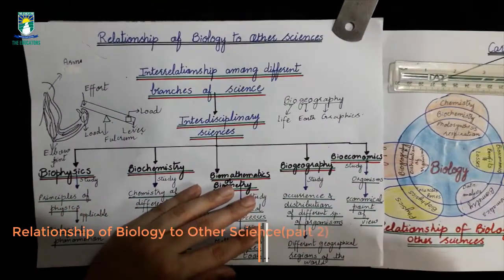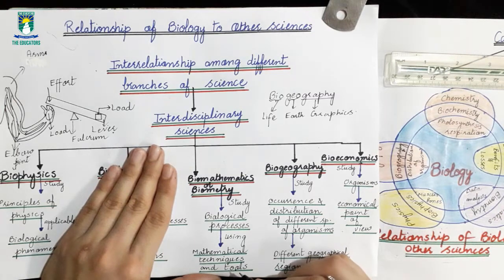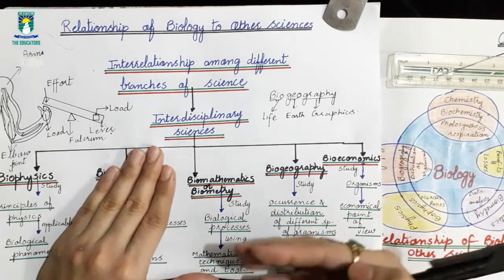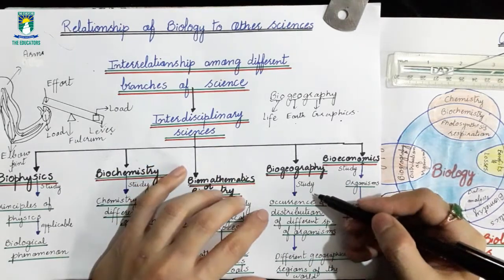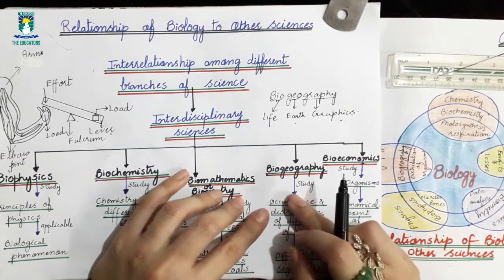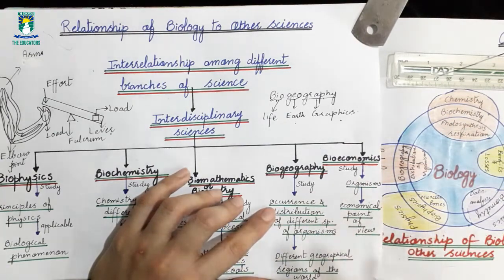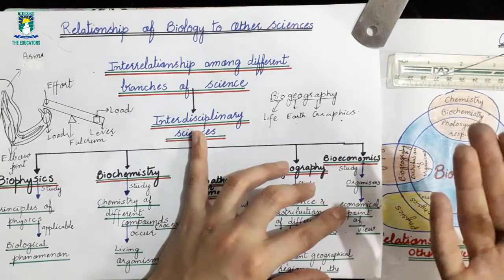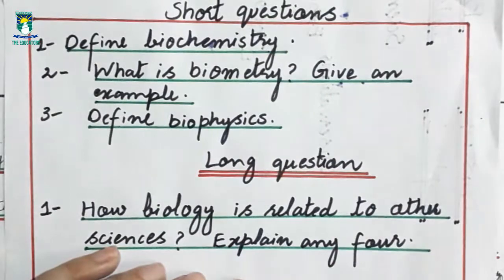Class 9 Biology Unit 1: Lec 9 Relationship of Biology to Other Science part 2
Class 9
Biology
Week 1-9